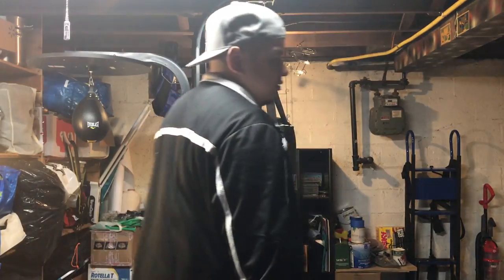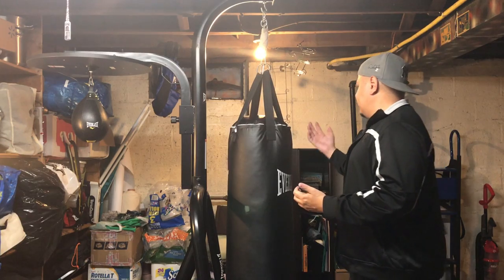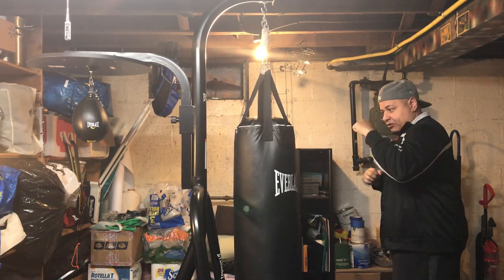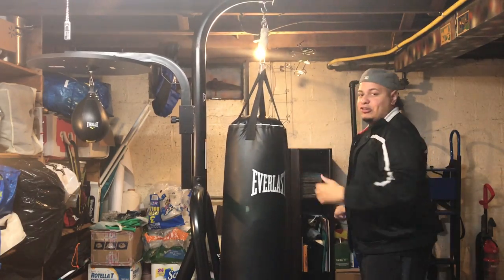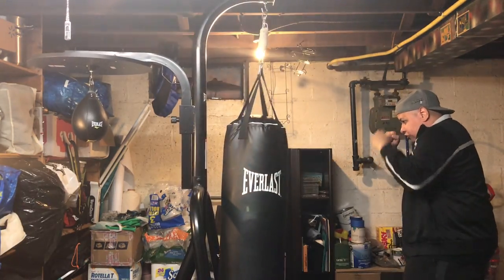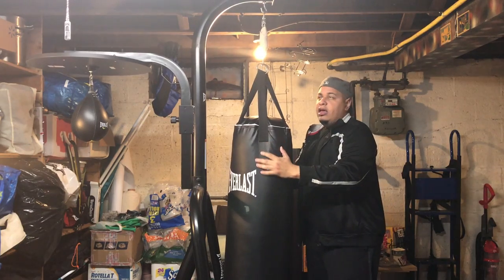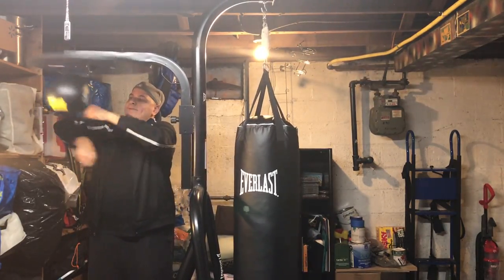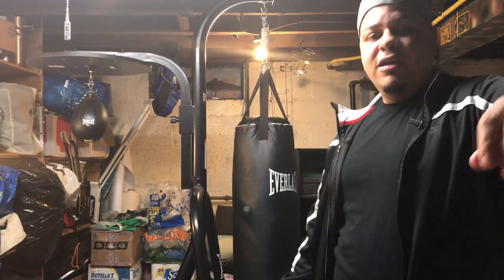How to defend yourself in a fight. MyStyle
What sup guys and girls. This is just a video I made to show people that don't know how to defend yourself in a fight. This is what has always works for me, and remember I am not a professional fighter, so please keep your negative comments to yourself.

P.S. Excuse the mess :) its my basement.

AND TO ALL THE HATERS OUT THERE. I KNOW I'M FAT, DON'T NEED YOU TO REMIND ME HAHA.